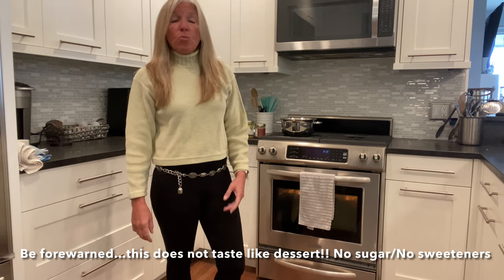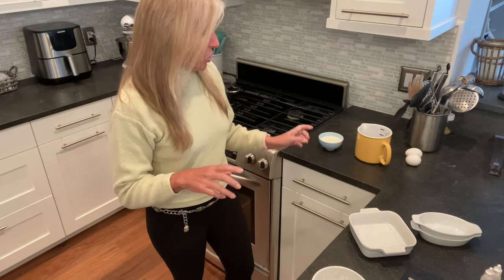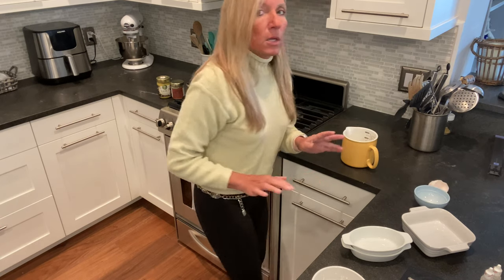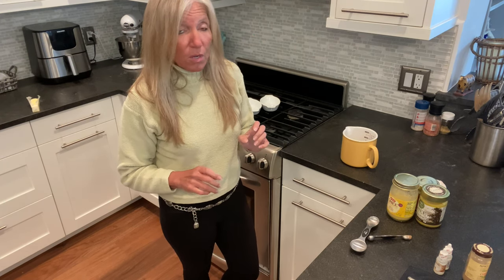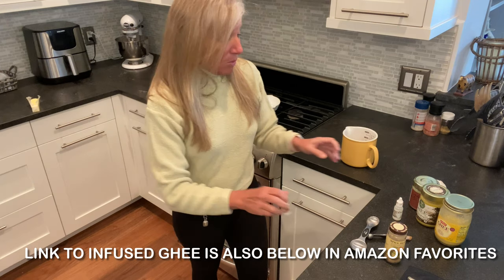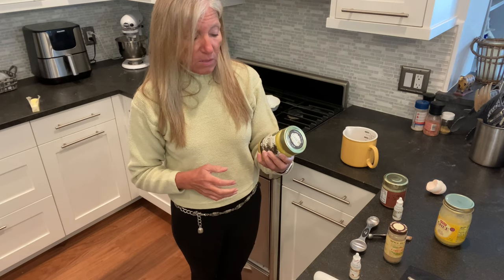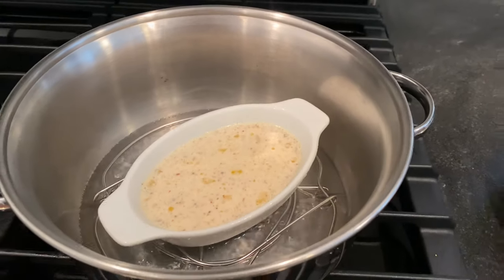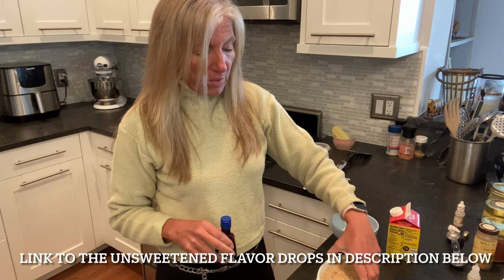PUMPKIN PIE CARNIVORE CUSTARD steamed egg custard keto pudding + DELICIOUS Apple Pie whipped cream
This is a carnivore keto friendly dessert to feel you are not missing out on the apple or pumpkin pie at the holiday or Thanksgiving table.  Also hints near the end of the video for easy variations for birthdays and other occasions.
Thanks to Steak and Butter Gal's recipe that I have adapted to make this.
Check out her Steamed Egg Pudding for her original basic recipe here on YouTube.
I hope you love this variation and use it for holidays and birthdays and special occasions
Ingredients are a 1:1 ratio of eggs to heavy cream or mixture of heavy cream and water.
I used in this video:
2 large eggs
1/2 C heavy cream
1/4 tsp pumpkin pie spice (or more to taste)
1/8 tsp vanilla extract
1 Tbsp melted ghee

HERE ARE LINKS TO SOME OF MY FAVORITE THINGS I MENTIONED IN VIDEO

Rechargeable mini handheld mixer/frother

LINK TO THE FLAVORING DROPS:

𝗟𝗜𝗡𝗞 𝗧𝗢 𝗠𝗬 𝗙𝗔𝗩𝗢𝗥𝗜𝗧𝗘 𝗧𝗛𝗜𝗡𝗚𝗦 𝗙𝗢𝗥 𝗔𝗟𝗟 𝗧𝗛𝗜𝗡𝗚𝗦 𝗖𝗢𝗢𝗞𝗜𝗡𝗚 & 𝗖𝗔𝗥𝗡𝗜𝗩𝗢𝗥𝗘:

FORA CARE
code:
“CarnivoreDoctor10”

MEET WITH DR WIEDEMAN:
To book a private consultation with Dr Wiedeman or join into a weekly coaching group click here for information.
It is there where you will be able to connect with Dr Wiedeman either 1 on 1 or in a group with others in the carnivore community for support on the carnivore way of life and ask questions at each meeting

Lisa Wiedeman, OD is an Optometric Physician and has been a practicing eye doctor in New Jersey for over 30 years.
She has been eating a totally carnivorous diet since 2009 and coaching others to health and weight loss for over 10 years